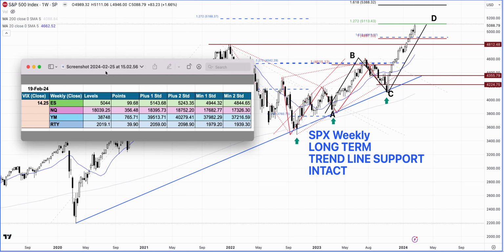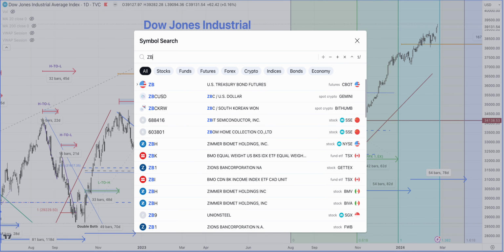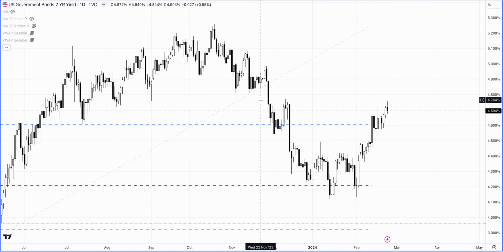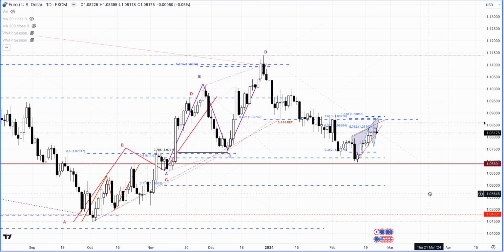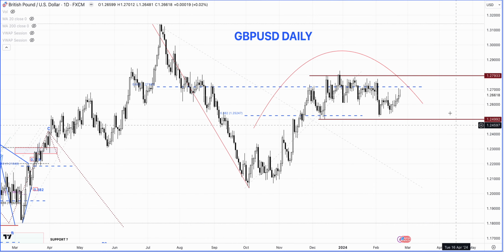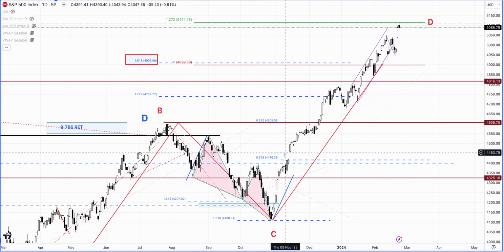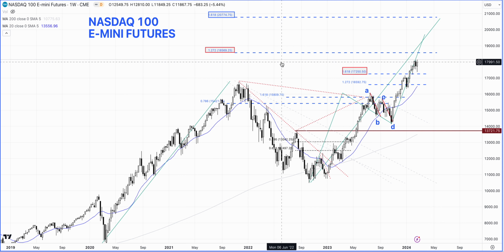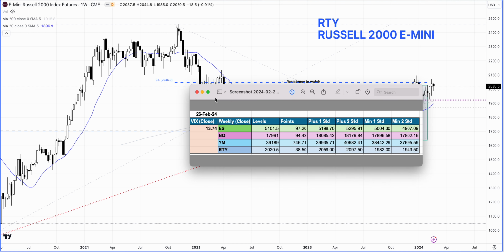Stock Market Technical Analysis Today USA | SPX NASDAQ Dowjones Russell 2000 | XAUUSD - 25 Jan 2024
We also discuss the standard deviation per our model and forecast the likely trading range for the key indices for next trading week.

Video of interest: How the US stock market is likely to perform in 2024 based on interest rates data - 1 Jan 2024

Please forward to the point where the cycle is explained in detail.

Standard Deviation Levels for next week:

26-Feb-24
VIX (Close) Weekly (Close) Levels Points Plus 1 Std Plus 2 Std Min 1 Std Min 2 Std
13.74 ES 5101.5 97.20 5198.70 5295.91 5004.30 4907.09
 NQ 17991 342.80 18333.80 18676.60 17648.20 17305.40
 YM 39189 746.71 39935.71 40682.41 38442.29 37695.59
 RTY 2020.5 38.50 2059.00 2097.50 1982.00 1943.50